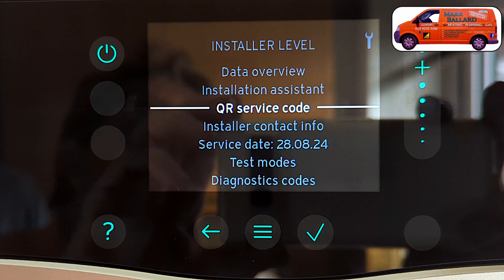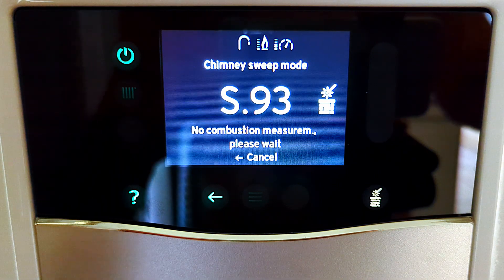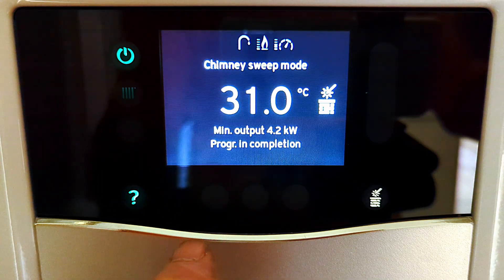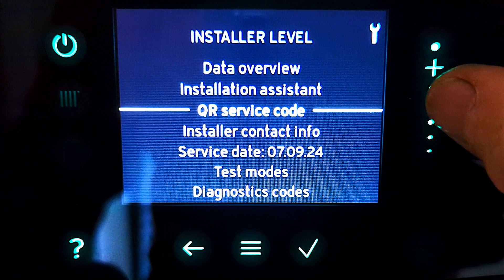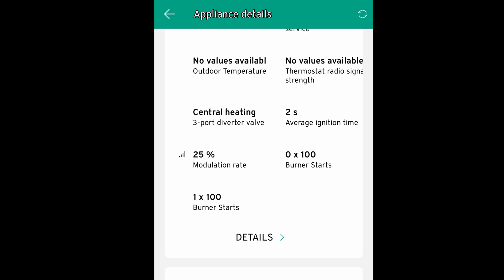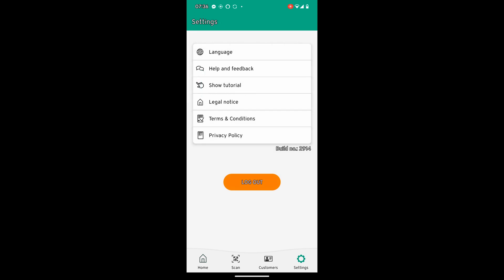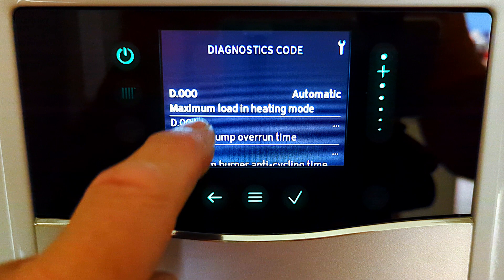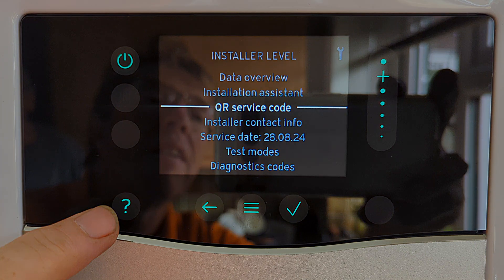How to Find "DATA OVERVIEW" Menu & "QR SERVICE CODE" Amazingly Useful Vaillant ecoTEC Plus Boilers.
When commissioning and working on the new Vaillant ecoTEC Plus Boiler these two menus are really useful.  DATA OVERVIEW tells you all the running information all in one place.
"QR Service Code" are brand new and they do way more than I thought they would.  All sorts of really useful information and lots lots more.  The "QR Service Code" and App need a video all to them selves, so watch out for my video on that.

Video:  How to Use QR Service Code and the Service App.
Coming some time in the future.

Chapters.
0:00  New Vaillant ecoTEC Plus boiler "Data Overview" & QR codes introduction.
1:07  Where to Find Data Overview in Chimney Sweep Mode.
3:36  Where to Find Data Overview Menus.
5:21  Vaillant ecoTEC Plus "Installer Level" Menu
5:44  Let me introduce my self.
6:14  What is "QR Service Code" for.
9:38  Vaillant ecoTEC Plus "Installer Level, Contact Info".
9:38  Vaillant ecoTEC Plus "Installer Level, Test Modes".
9:38  Vaillant ecoTEC Plus "Installer Level, Check Programmes".
10:44  Vaillant ecoTEC Plus "Installer Level, Diagnostics Codes".
11:40  Vaillant ecoTEC Plus "Installer Level, Fault History".
11:54  Vaillant ecoTEC Plus "Installer Level, Limp Home Mode History".
12:16  Vaillant ecoTEC Plus "Installer Level, Factory Settings".
12:28  Vaillant ecoTEC Plus "Settings, Button Lock".

More Help Videos can be found on "This Channel" or on "My Web Site".

VIDEO:  How to install, setup & adjust Vaillant's new built in timer with the "SensoRoom Pure" Room Thermostat

VIDEO:  A Presentation by Vaillant & Hiber on finance for your customer so they can afford a new boiler.

Video:  Easiest way to Add Inhibitor into a Vaillant Filter or Spirotech filter or Any Filter with a 3/4 Drain Point

Video:  How to Fix Heating Pump, Vaillant F75 Faulty Pump, Replaced the Capacitor in the Pump and its Fixed

Recommended Tools